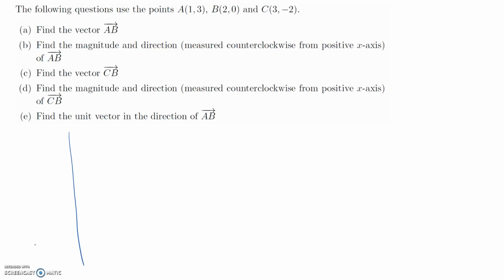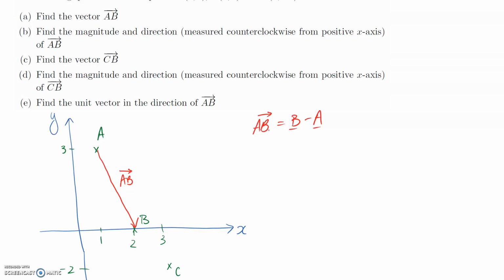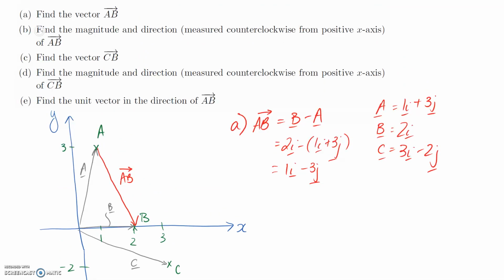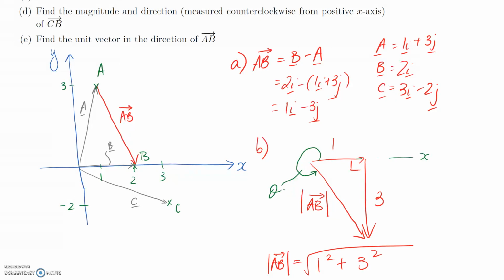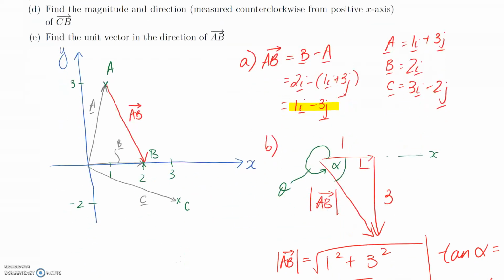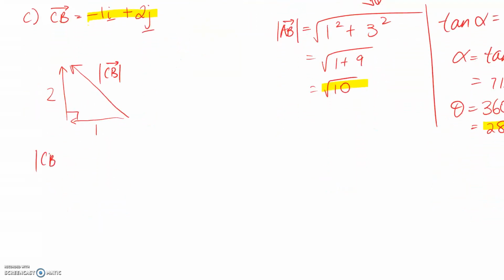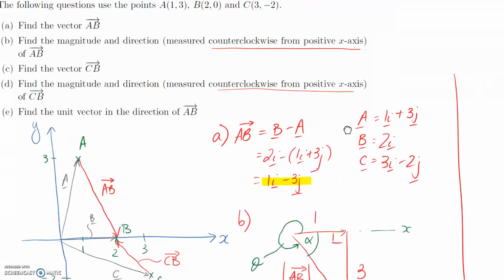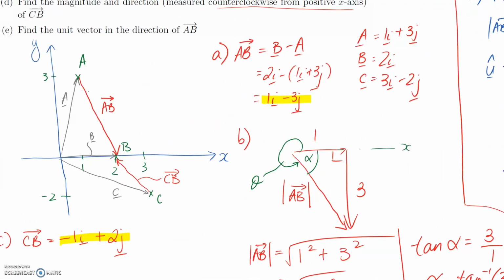Example: Coordinates, Magnitudes, Directions